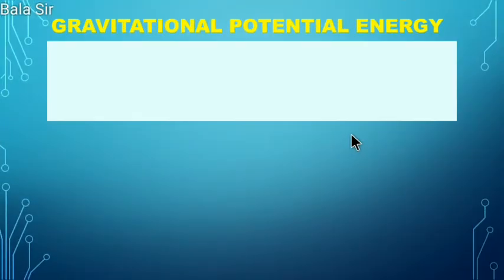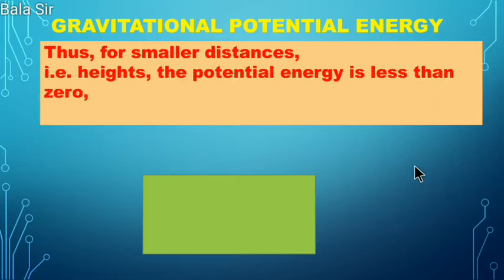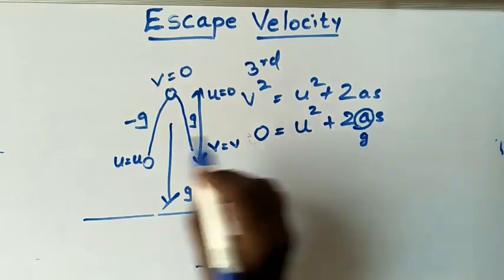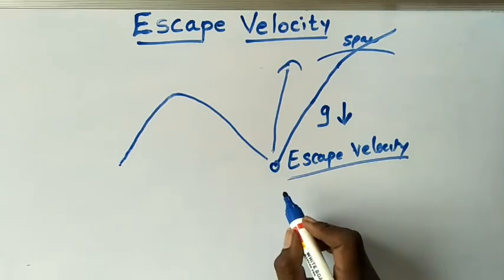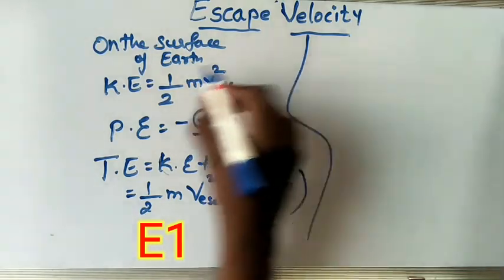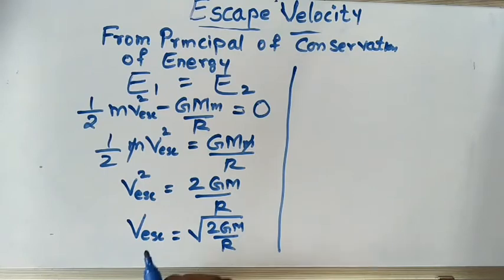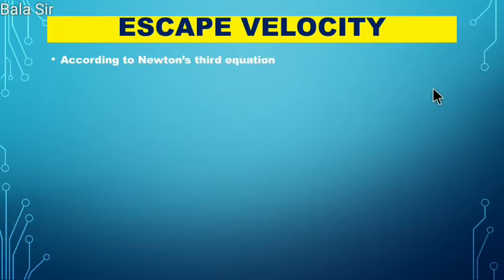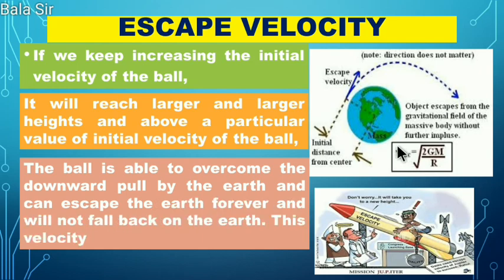Class 10 Science 1 Chp. 1 Gravitation Part 4